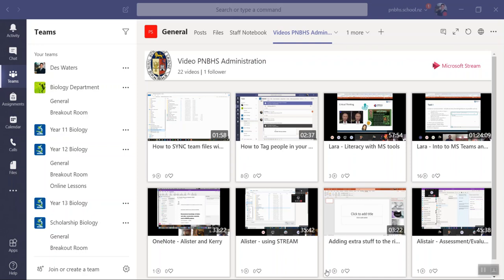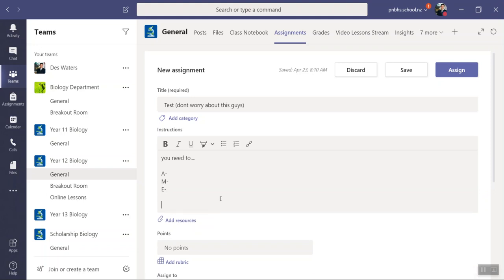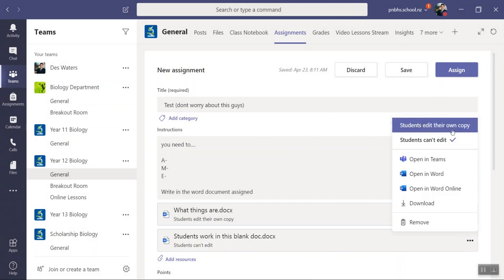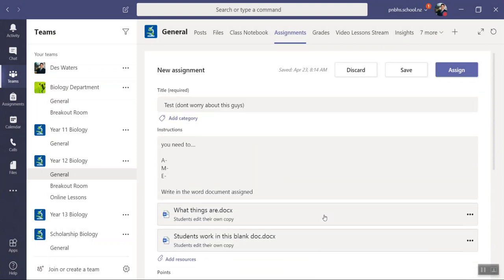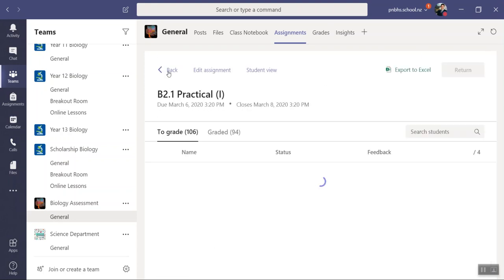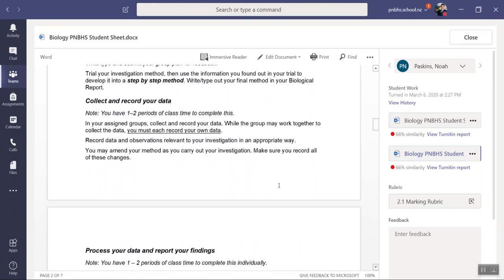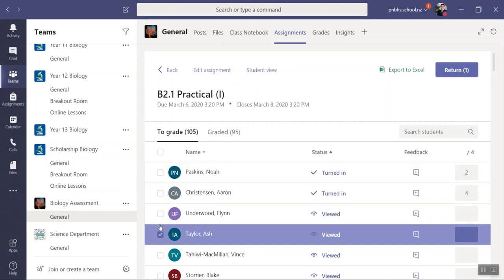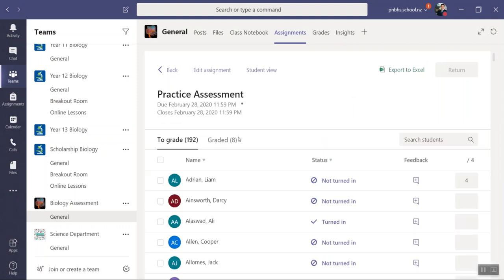Assignments within MS Teams